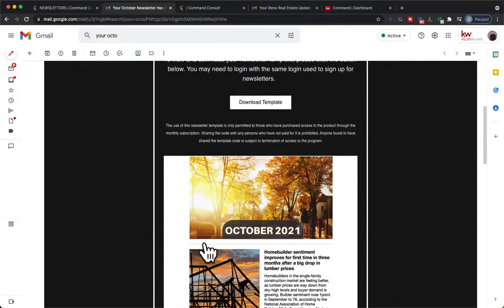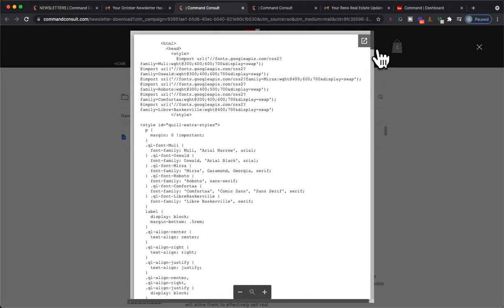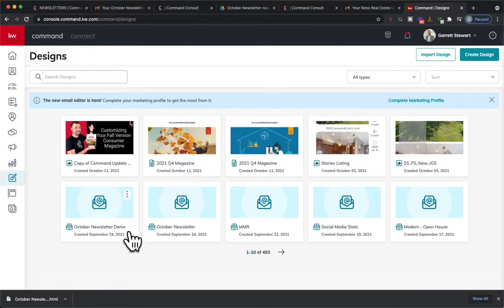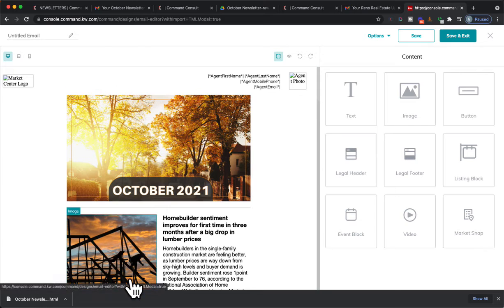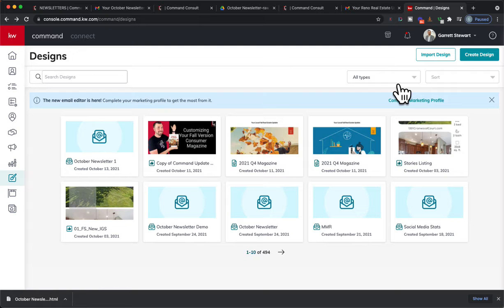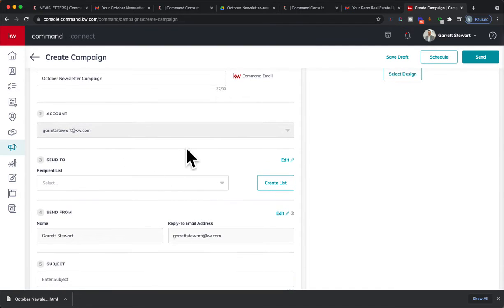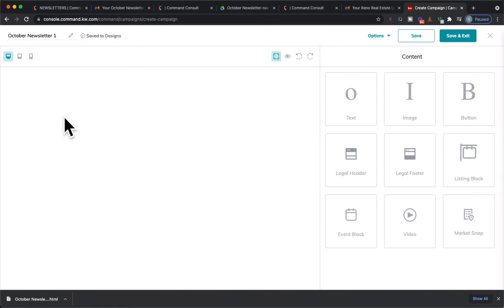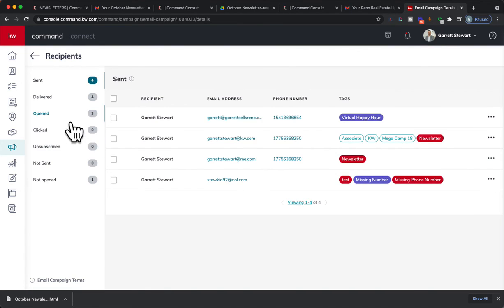Command Consult Newsletter Service Overview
Here is an overview of Command Consult's Newsletter service to receive a jam packed newsletter template sent to you to send to your database every month!